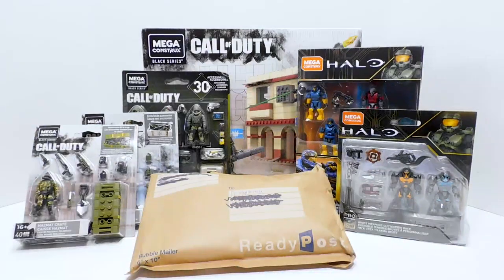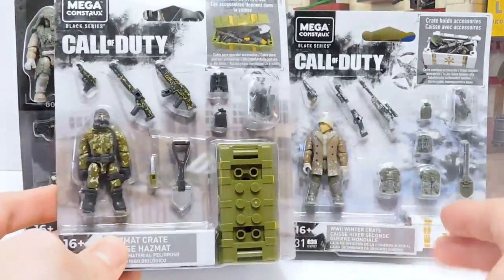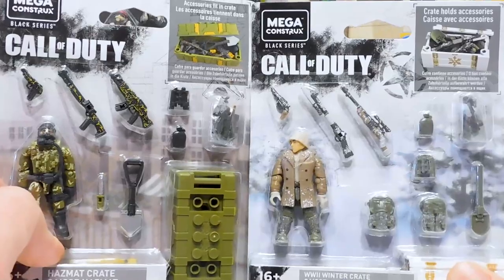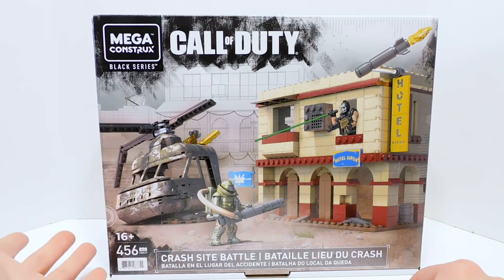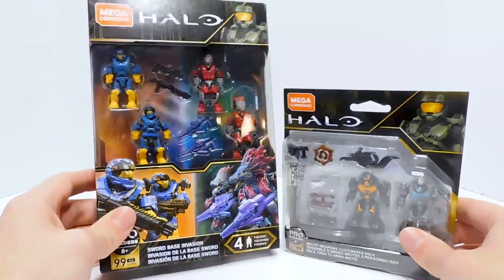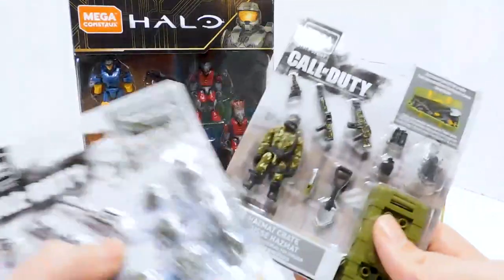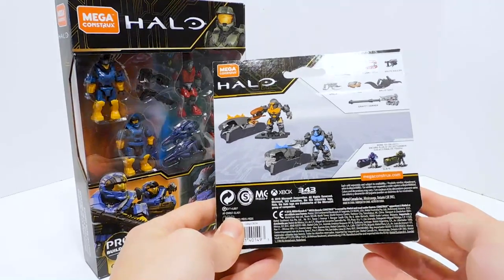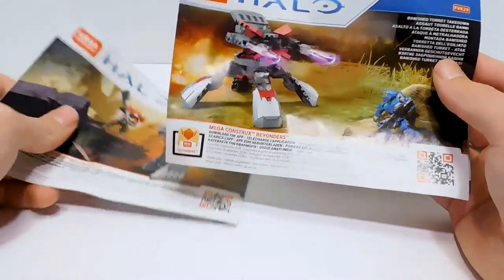A Sad Send-Off: A Call Of Duty Haul (With a little bit of Halo)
In this haul, I prep for some Call Of Duty reviews as a send-off to the dying line...